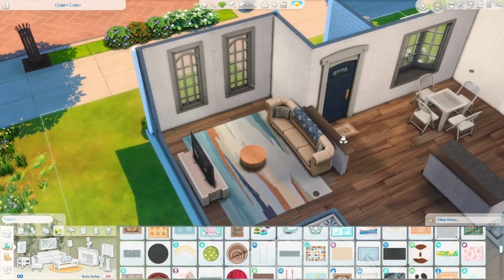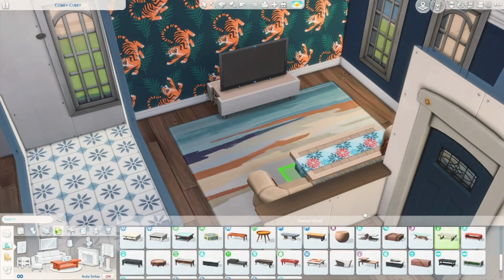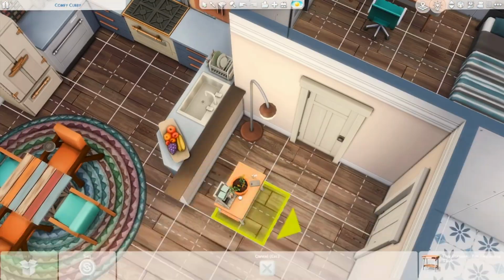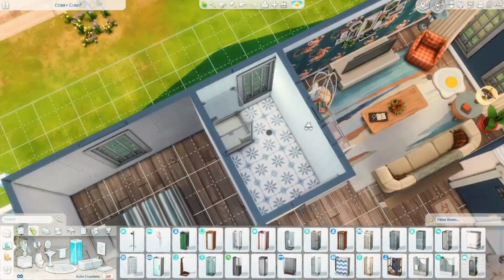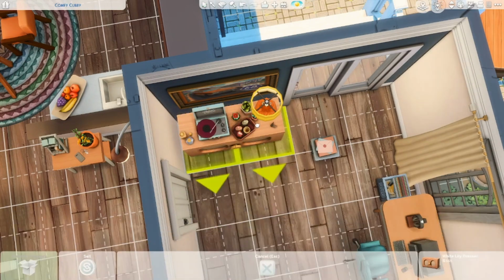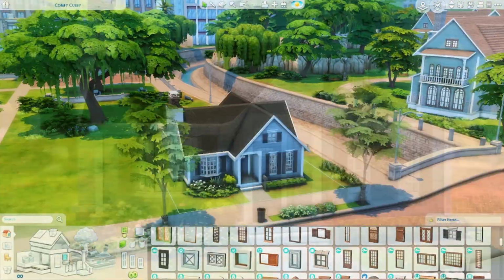small blue suburban speedbuild! | The Sims 4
thank you so so much for all of the love and support, hope you guys enjoy the video and sorry about all the rambling lol!

✧ ˗ˏˋ My Twitch ~ I stream Mon, Wed, Fri & Sun at 5pm BST! come hang out!

✧ ˗ˏˋ be kind to yourself 𓍢ִ໋ˎˊ˗ ✧